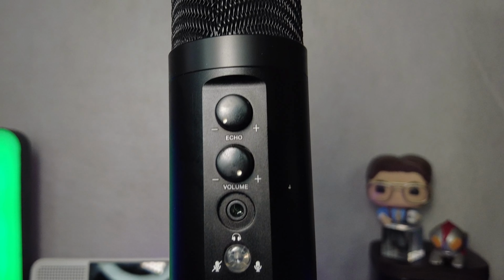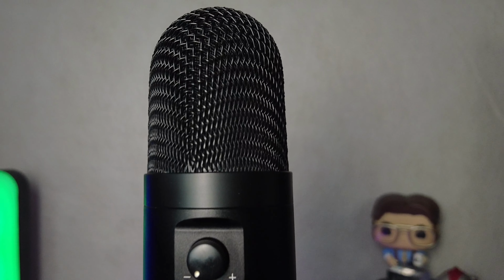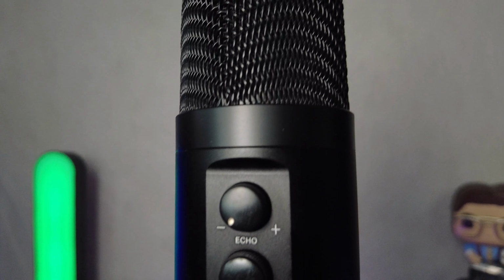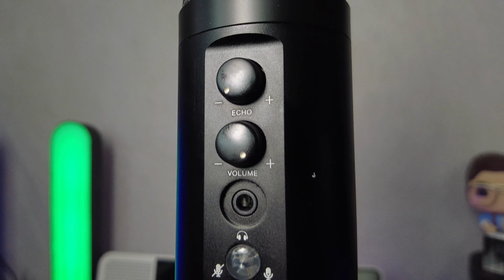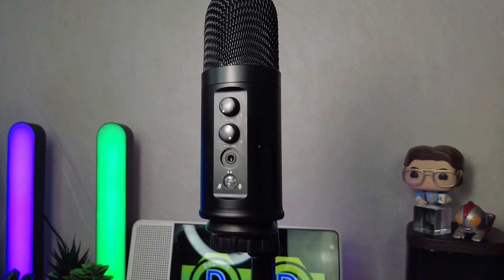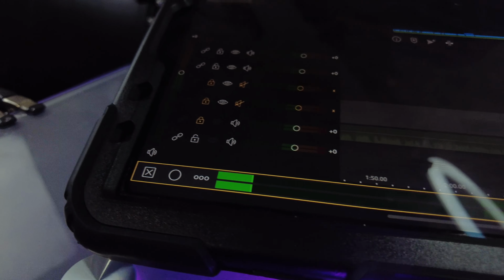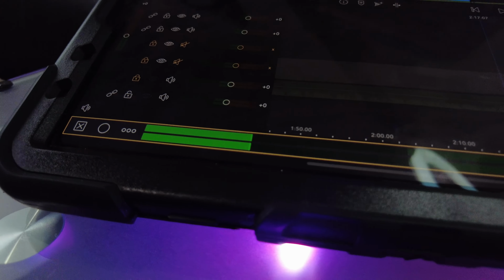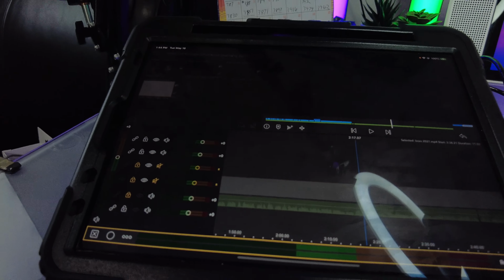The Best budget USB microphone under $50 2021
Continuing to build my YouTube studio on a budget I came across what I consider to be the best budget USB microphone between that size function so it’s great for a studio when you get a pop filter windscreen and tripod stand so since nicely on a desk
Best budget USB microphone with noise reduction and echo under $50 for  2021
I didn't believe it when I saw it listed on Amazon so I gave it a try judge for yourself the second half of this video is all using the microphone Hope it helps.
00:00 intro what's included
00:19 what's included in the box
01:03 the microphone and why I got it
01:35 microphone demonstration
02:46 final review and tips
feedback and questions are appreciated
thanks for reading and watching
get connected
recorded with sony A6400 at 4k 30fps
edited on 2020 Apple IPAD air
editing software Lumafusion, CapCut, and PowerDirector mobile